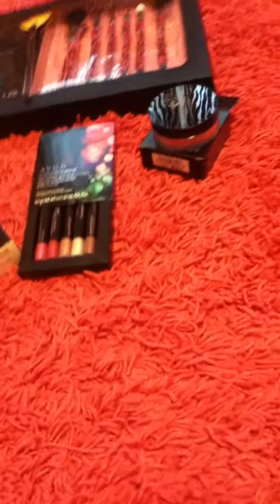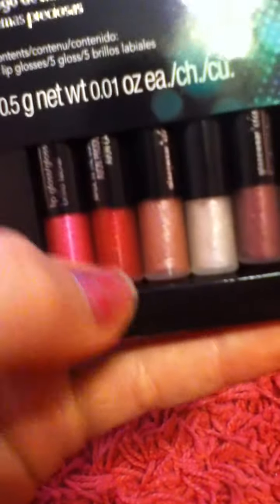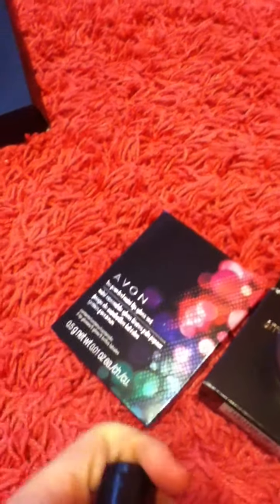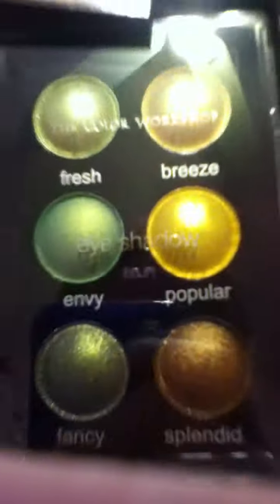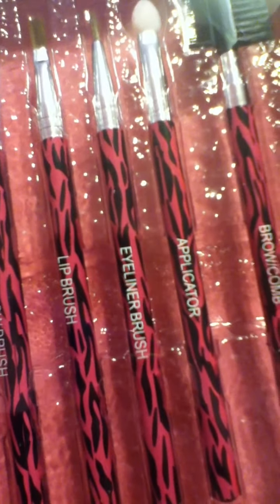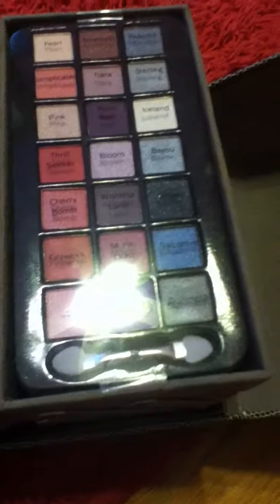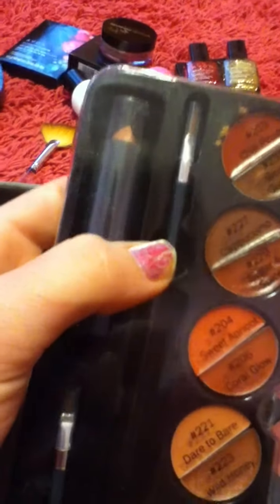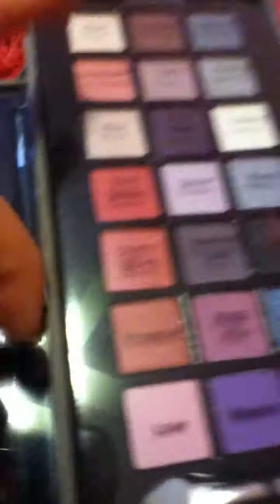My Christmas, Make-up Haul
This is part of my christmas haul! This is all the make-up I got